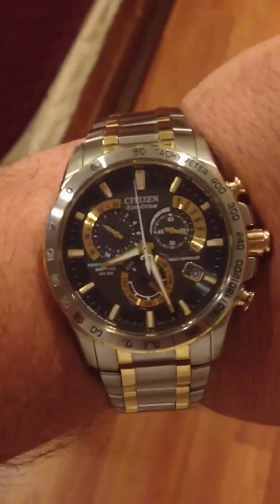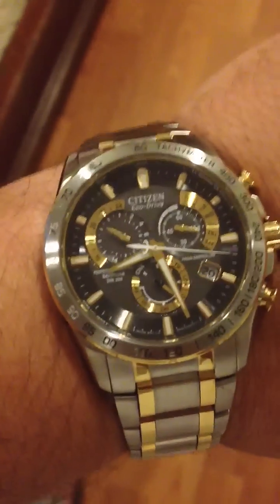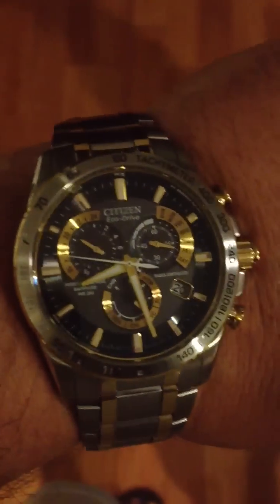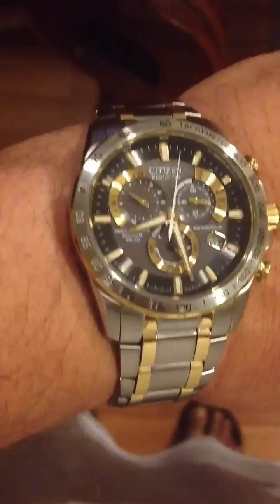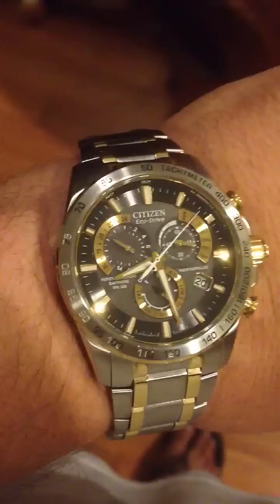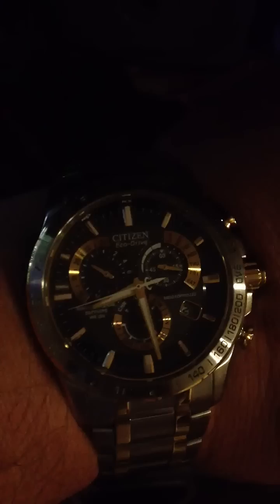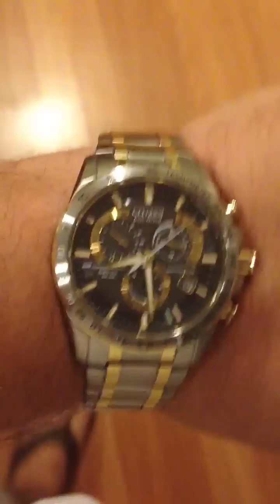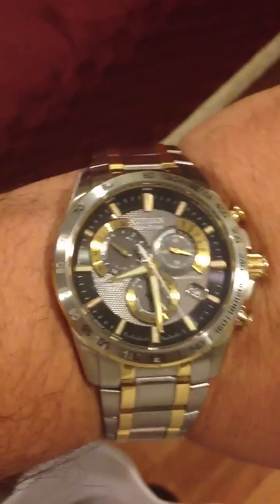Citizens Eco-Drive AT 4004-52E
Atomic timekeeping test of Citizens Eco-Drive atomic Watches using HF Radio Monitoring Fort Collins Atomic Click Broadcast